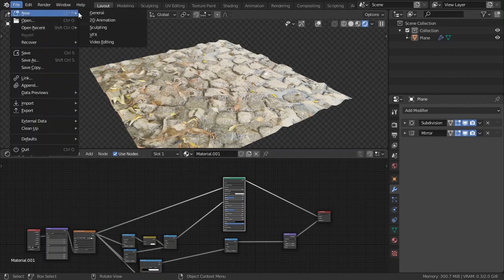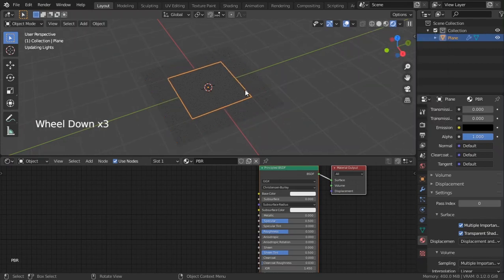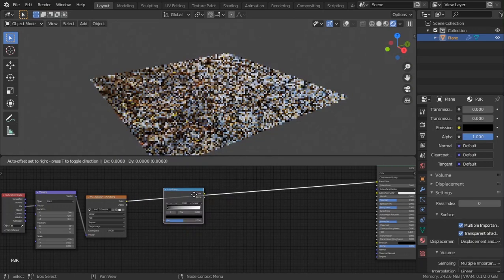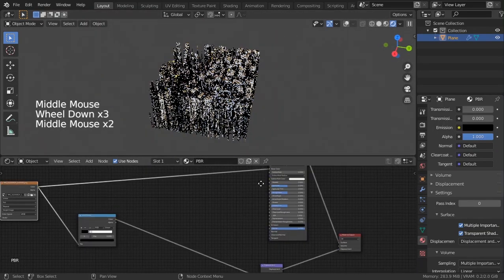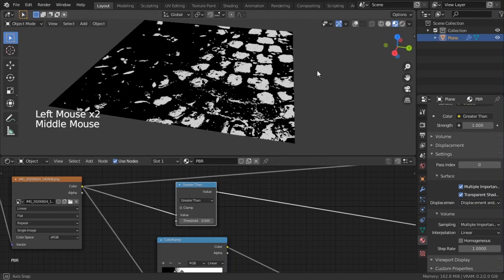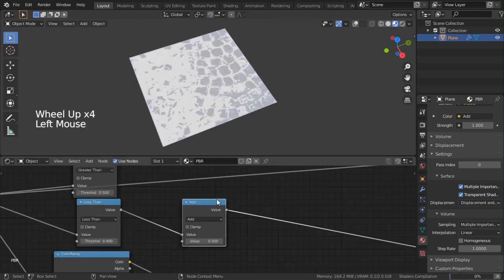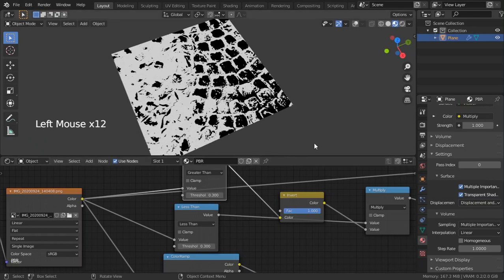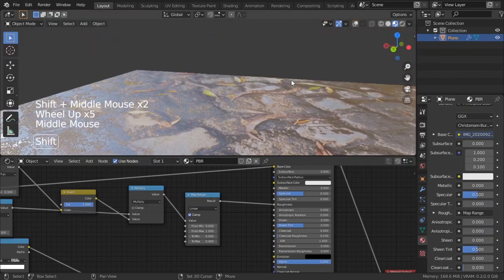Creating a PBR textures from ONLY one image in blender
IN BLENDER| PBR textures from ONLY one image, HOW !?
u will know how to create a normal map displacement and even roughness map from only 1 image in just under 8 min using nodes in blender 2.8, blender 2.9.
*TIPS
Physically-based rendering (PBR) textures are the newest form of photorealistic game-based materials.